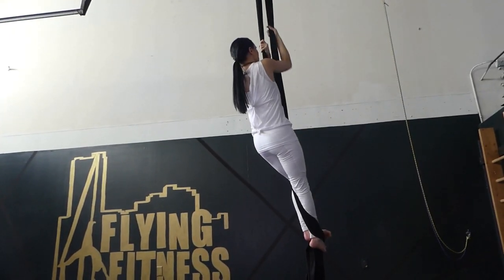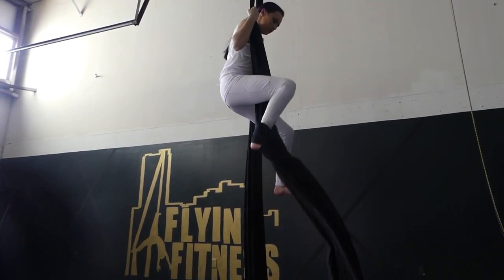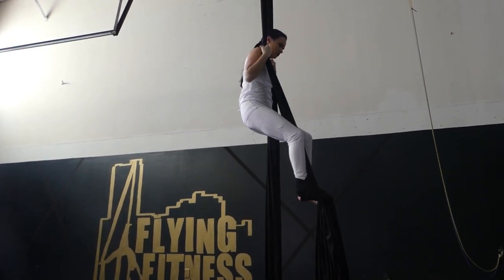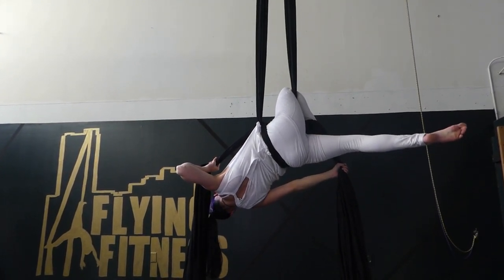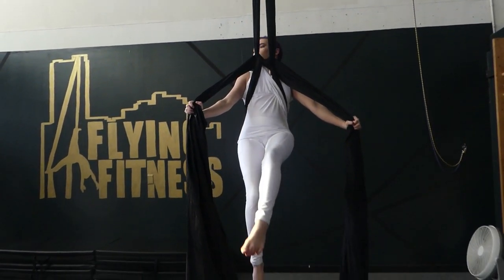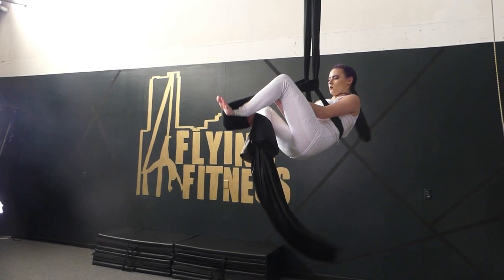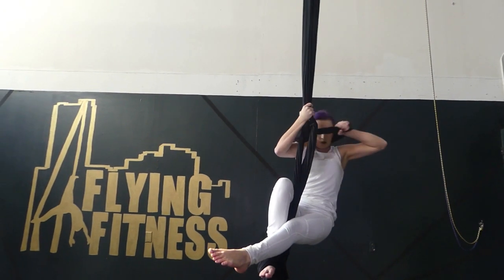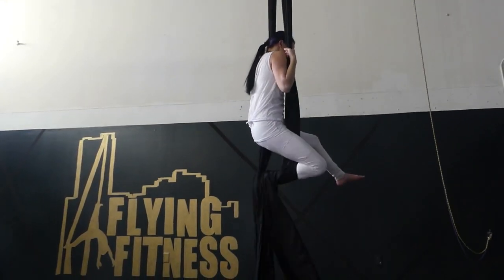How to Belay from Rebecca Split/Aerial Silk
How to Egg Beater Wrap
Coming Soon